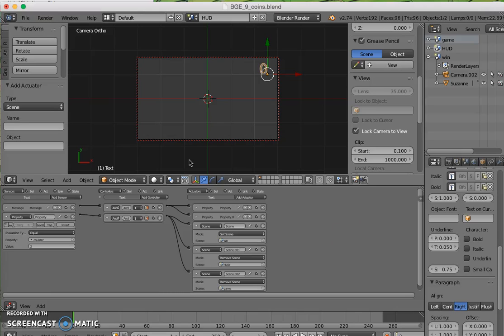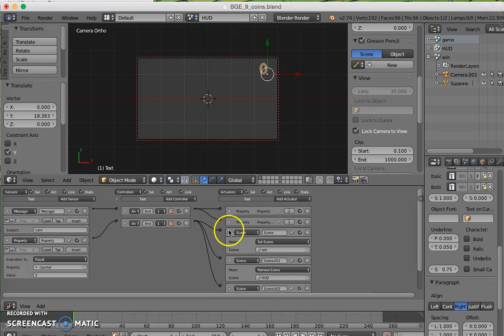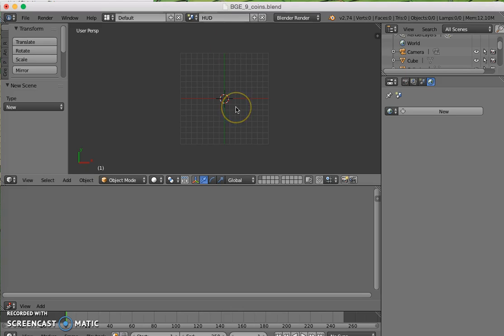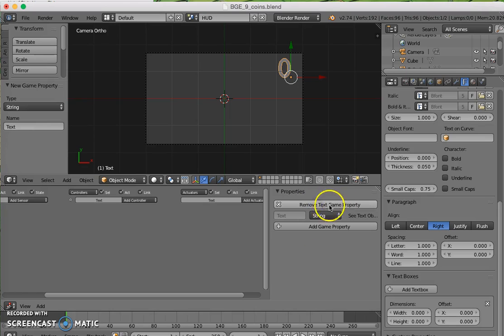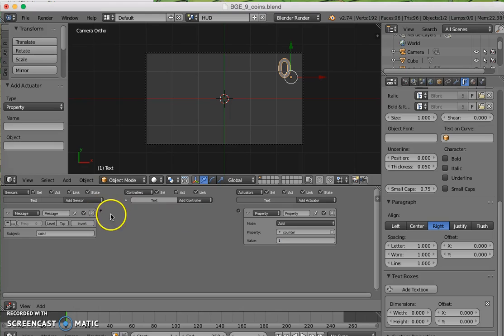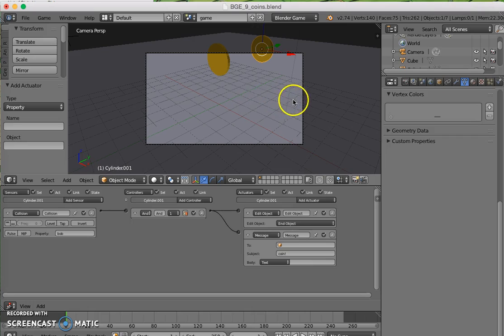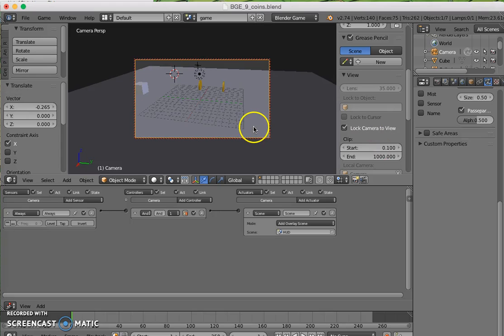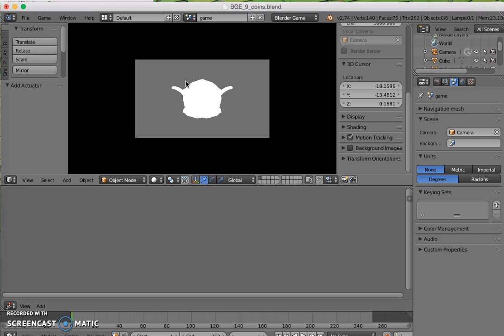BGE 10 HUD